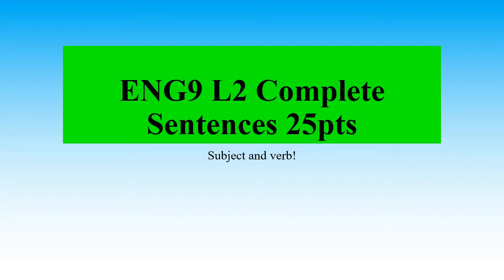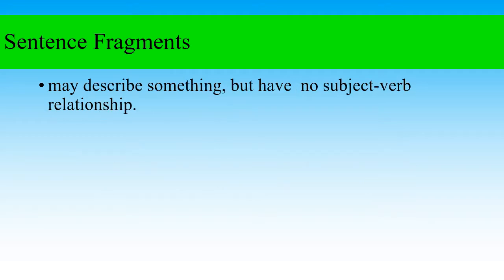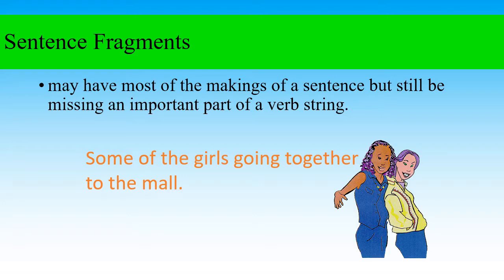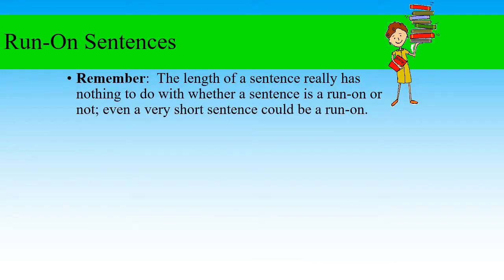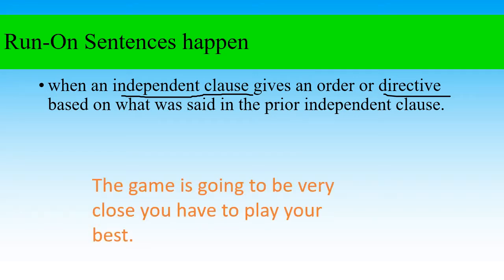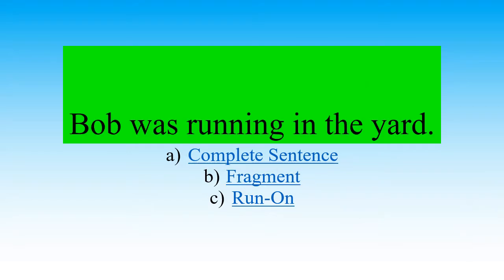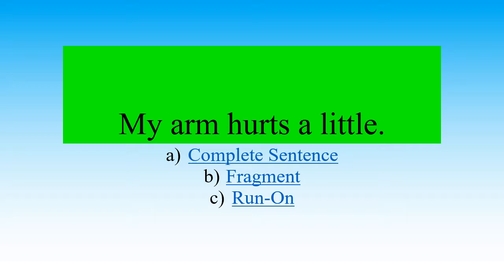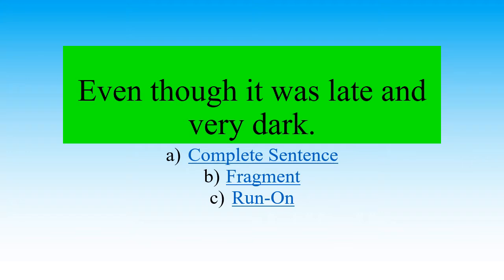ENG9 L2 Complete Sentences